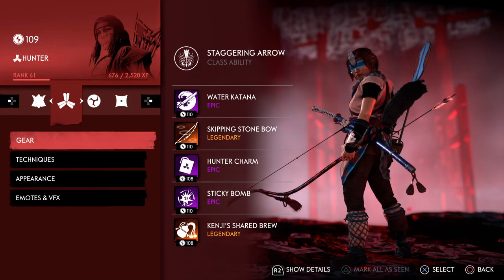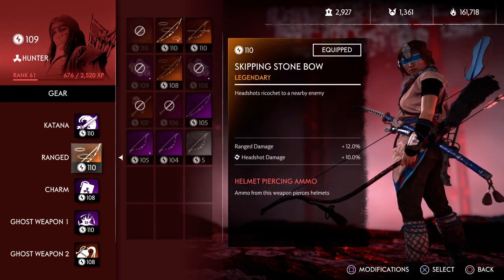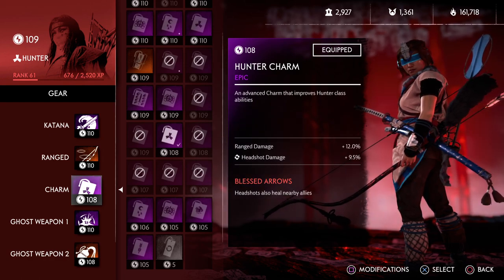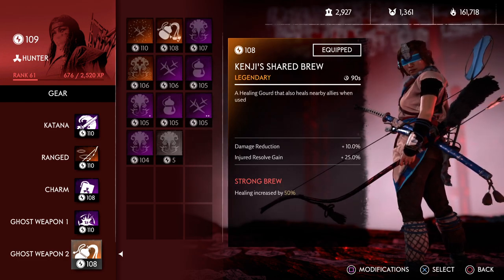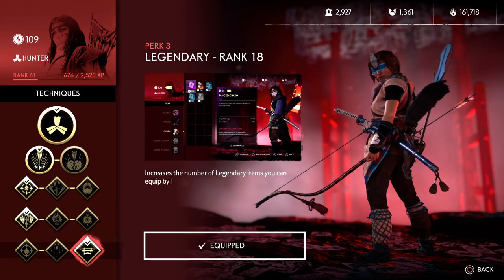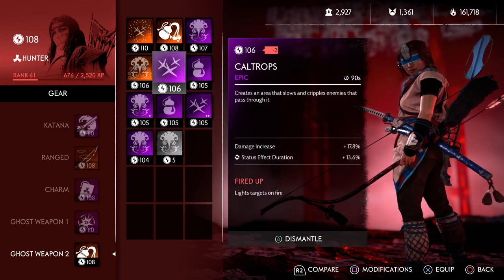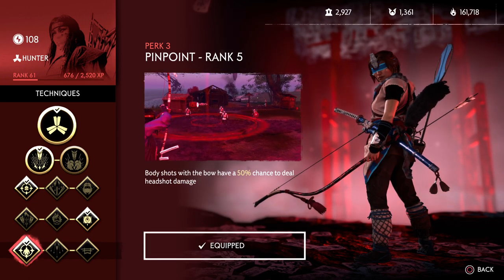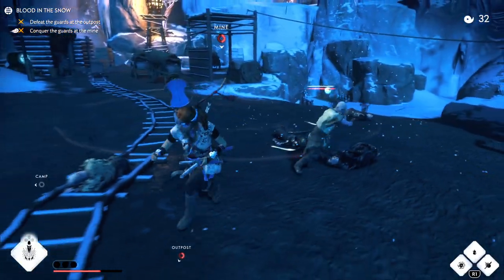Hunter Healing Build (Insane Heals & Skipping Stone Bow) | Ghost of Tsushima Legends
This is a good Hunter Build For Max healing and support

▬ Timestamps ▬
0:00 Healing hunter
0:27 Healing build explained
0:47 Water Katana
1:06 Skipping Stone Bow
1:45 Hunter Charm
2:28 Sticky Bomb
2:38 Kenji's Shared Brew
2:55 Techniques
3:51 Alternate Techniques
5:18 Gameplay explanation
6:31 Outro